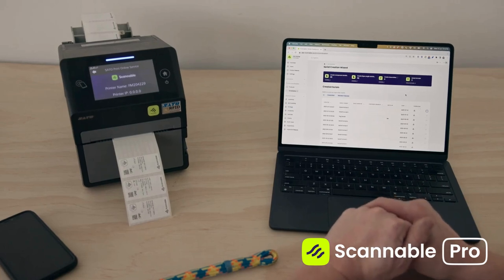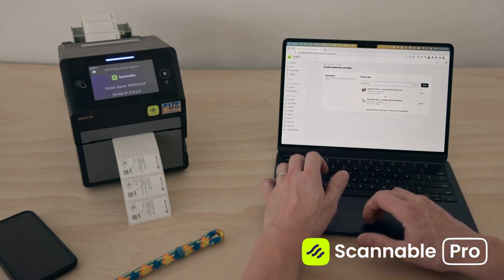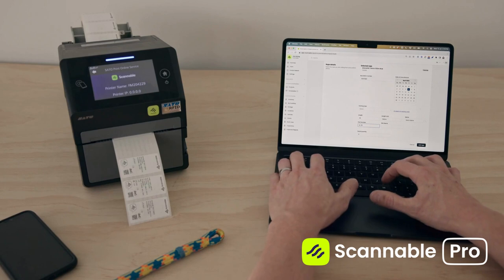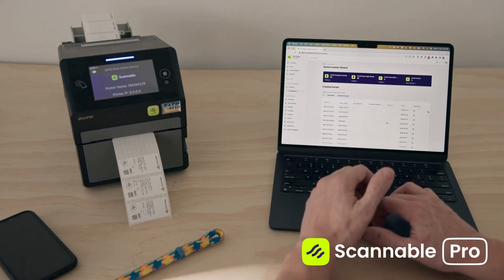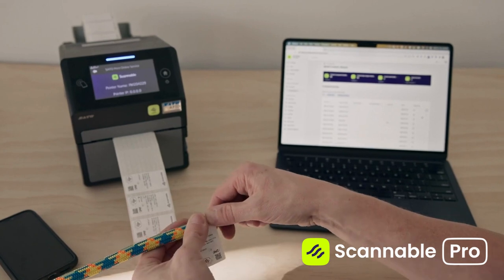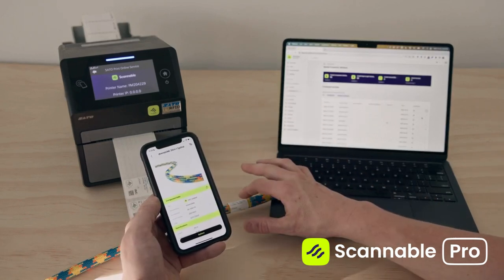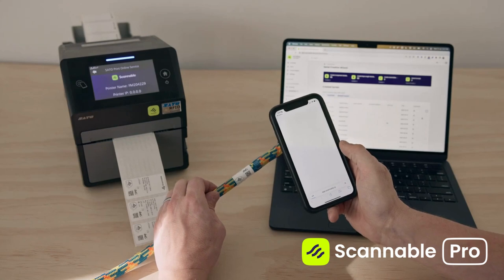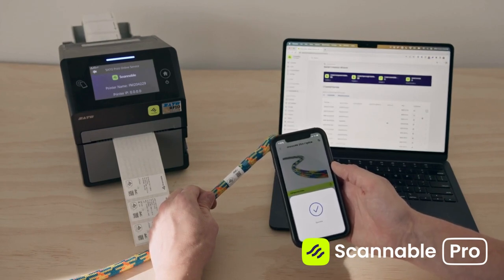Scannable NFC Rope Labelling and Traceability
Join Rob as he demonstrates Scannable’s rope labelling and traceability solution.

0:00 Scannable’s Rope Traceability solution
0:41 Creating a serial number using the Create Serials tool
3:25 Printing serialised rope labels wirelessly including rope name, serial number, specifications and more
4:23 Applying the labels and linking the NFC tag in the Scannable app
5:42 The end user’s experience when they receive the rope
7:07 The durable Scannable solution